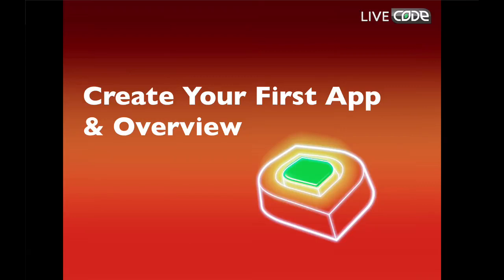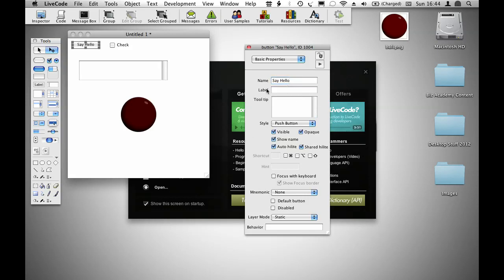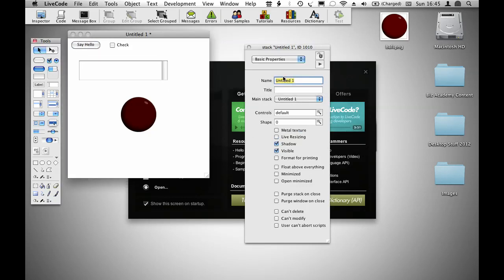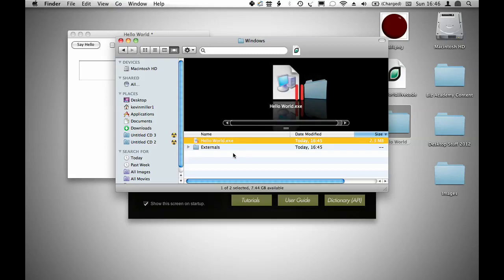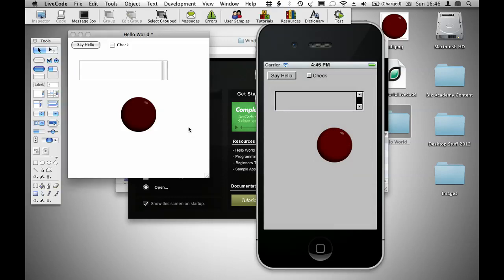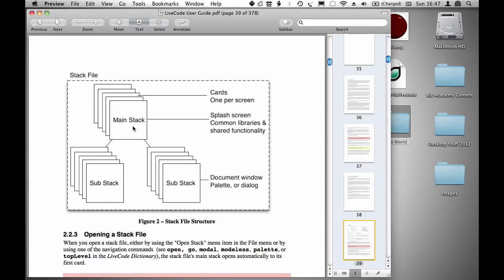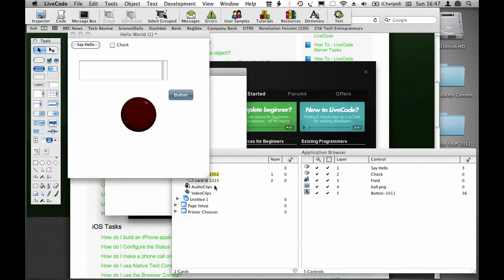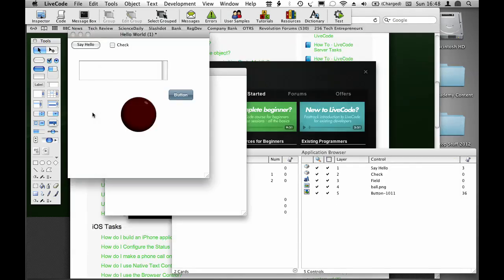Livecode App Academy - Introduction to LiveCode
This LiveCode App Academy video-tutorial will show you how to build your very first multiplatform app, and give you a quick tour round the LiveCode Development Environment. Lets get started!